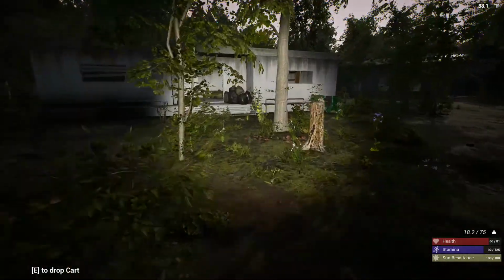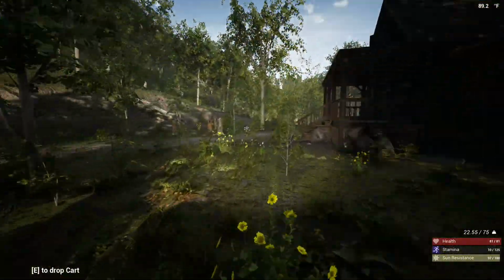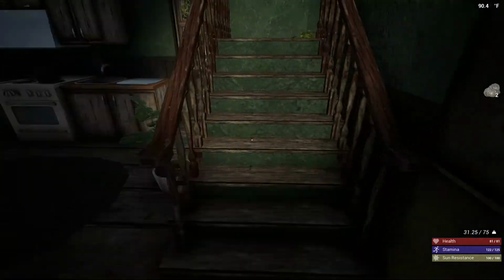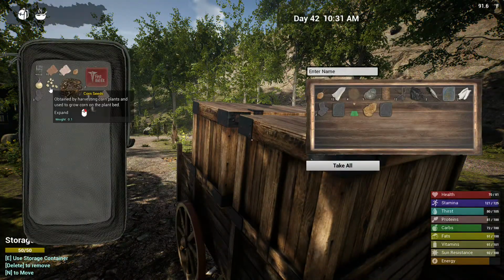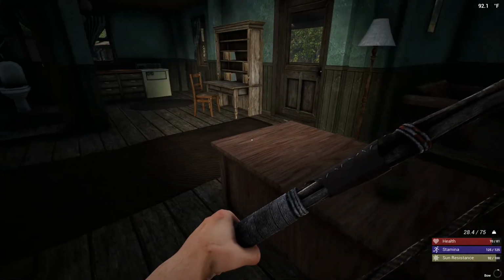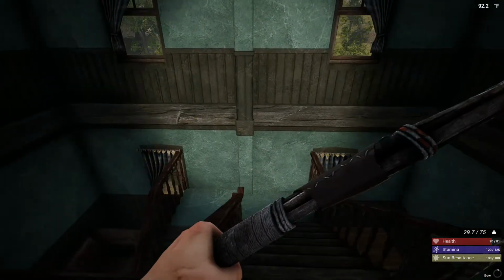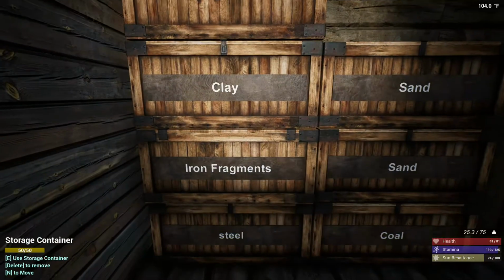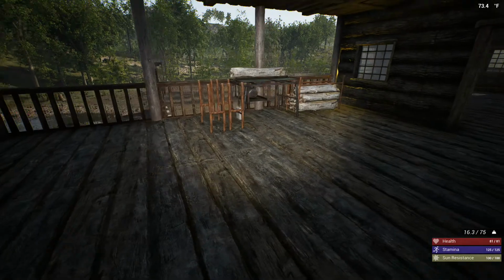The Infected - Episode 15 - New Town and The Circular Saw Bench